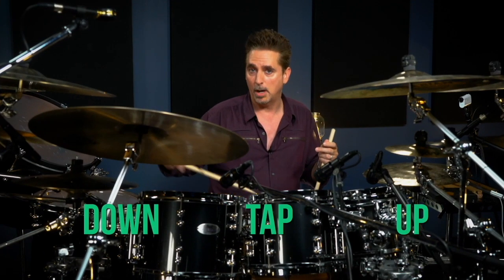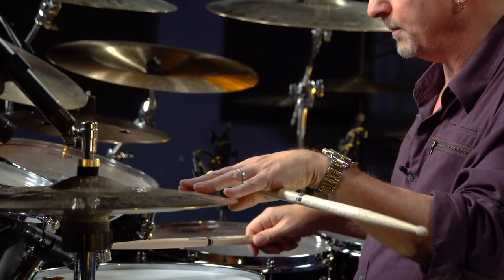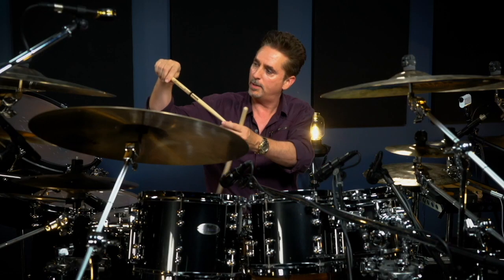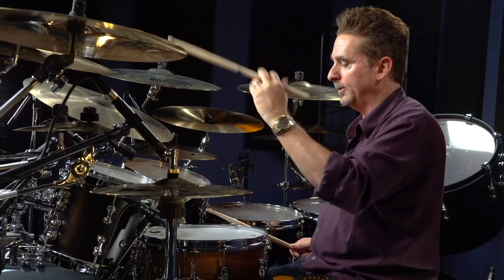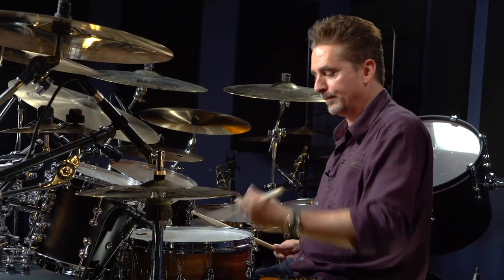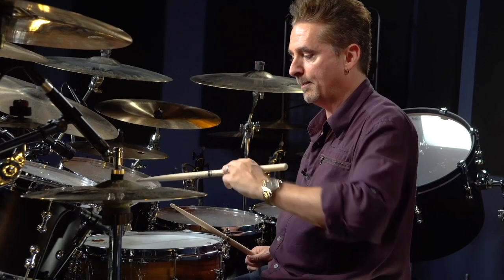Todd Sucherman "Down-Tap-Up" Moeller explanation from Rock Drumming Masterclass from Drumeo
Click on the link to study with me at Drumeo's Rock Drumming Masterclass! Over 15 hours of instruction is waiting for you to make the commitment to yourself. Join me for 26 lessons, bonus lessons, 15 play alongs (from real records with real musicians) PDF charts for everything, speed control over every second, assignments and a focused plan, and lifetime access to it all.